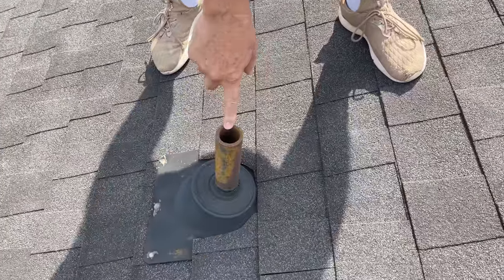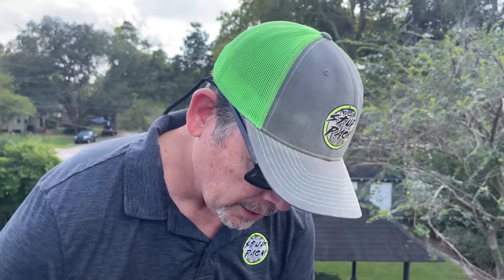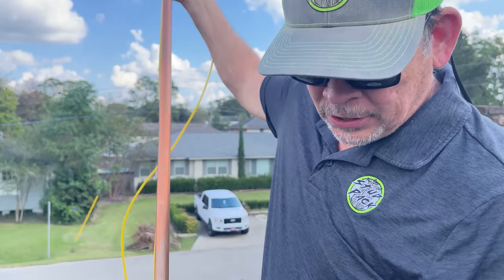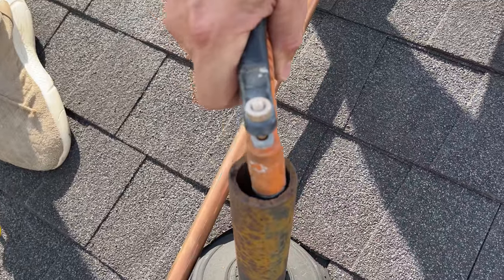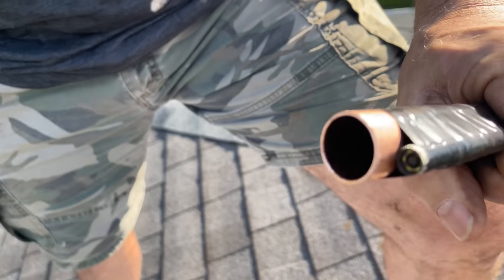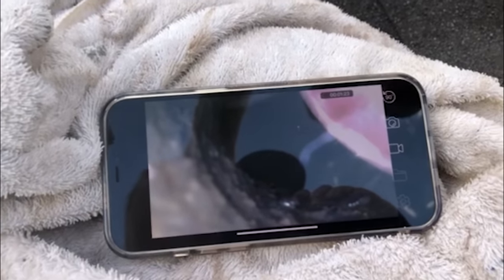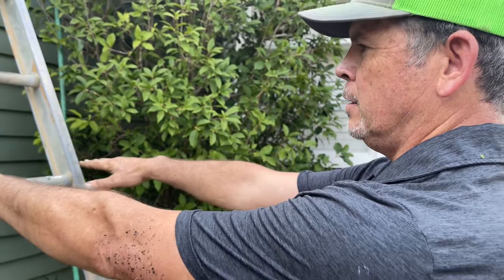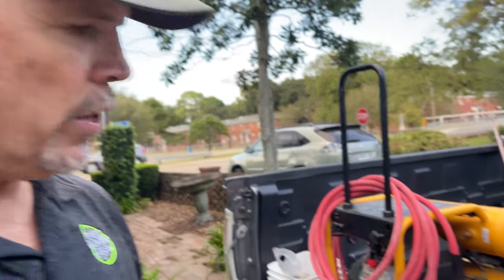Using a BORESCOPE to CLEAN OUT a CLOGGED VENT PIPE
Hey Gang! Happy Saturday. This one is pretty... nuts! We've never encountered something like this, but we can only imagine the amount of time and money that could potentially go into a problem similar. Using a little brain power and having some fun along the way, we were able to fix this clogged vent pipe and get the drain up and breathing again.

inspection camera